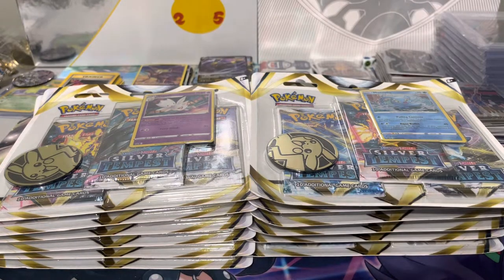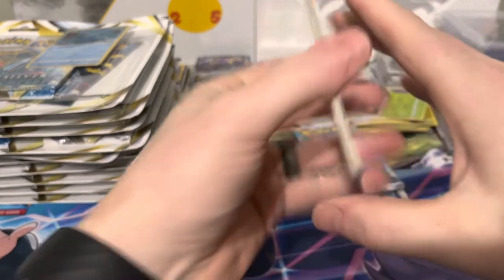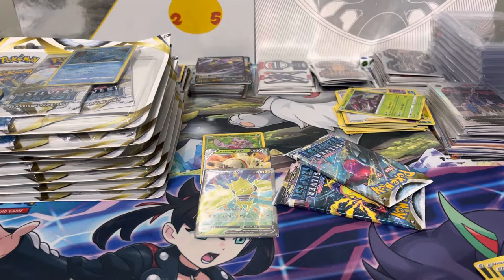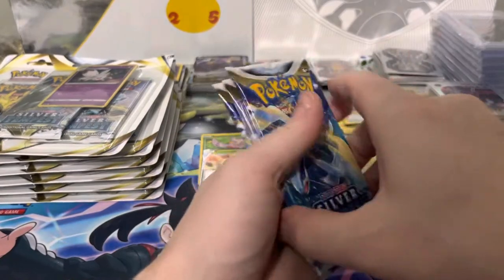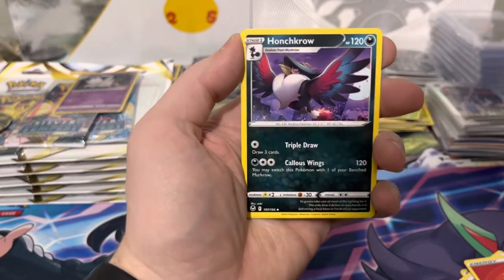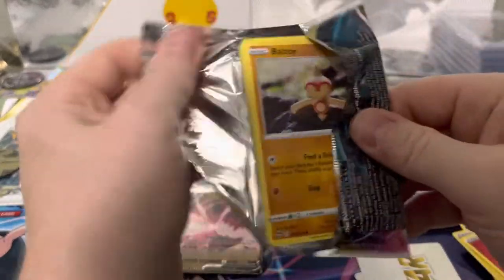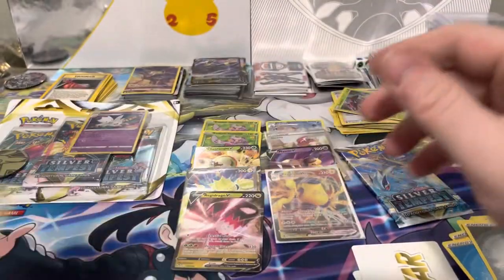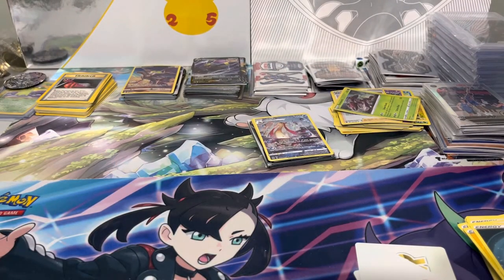Opening a Booster Box Worth of 3 Pack Silver Tempest Pokemon Cards. 36 Packs!!! Multiple Full Arts!!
I Opened a Case of Brilliant Stars Searching for the Charizard Alt Art and Rainbow Pokemon Card PT.1

Cracking a Sun Faded Pokémon Rumble Box to See Which One’s are Gradable. Pokémon Card Opening